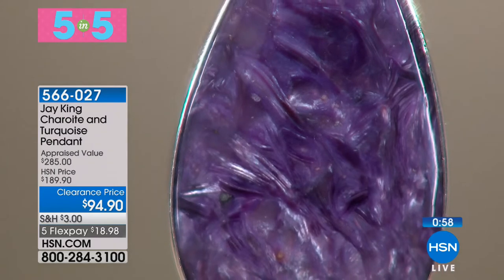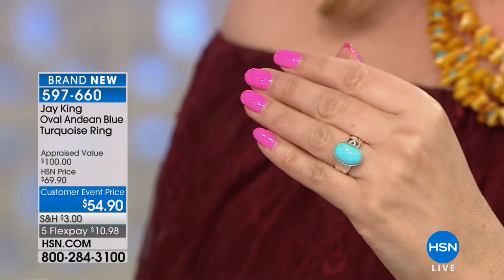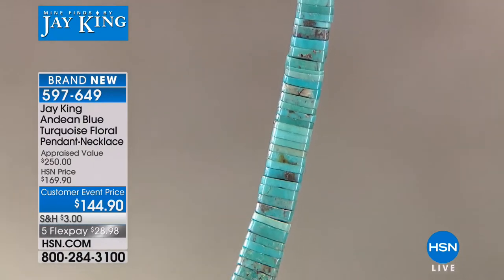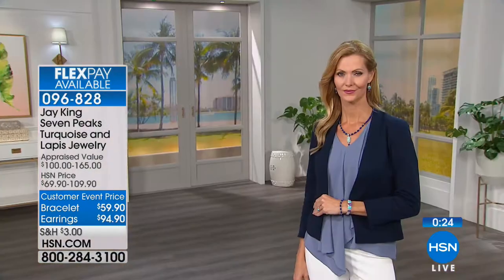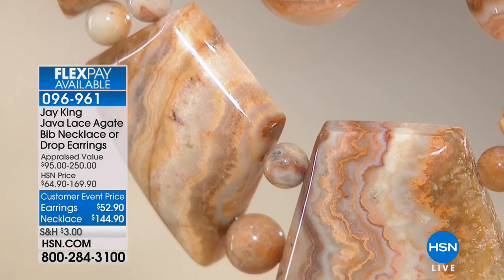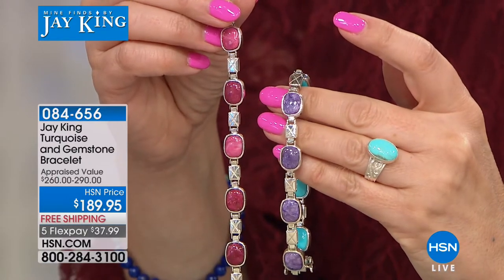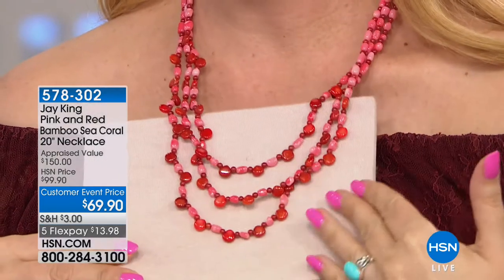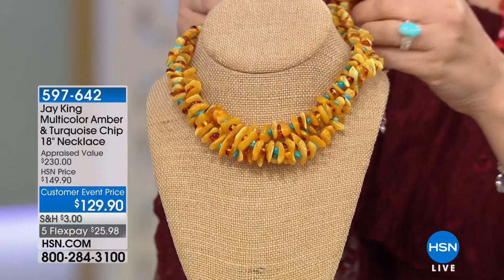HSN | Mine Finds By Jay King Jewelry 04.10.2018 - 02 PM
Timeless Southwest silver jewelry set with opaque gems found beneath the earth from around the world Experience the wonders of travel and adventure with our globetrotting gemstone collector.